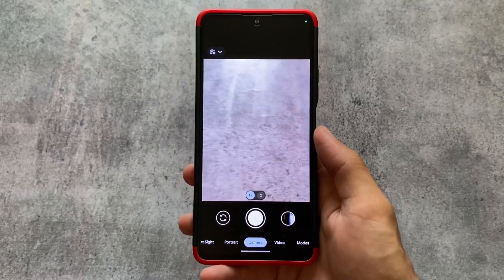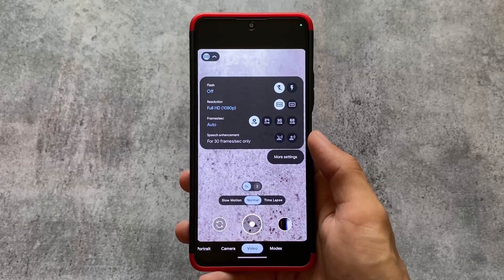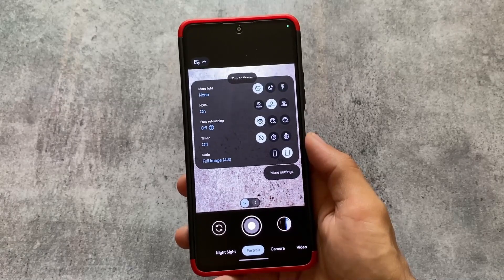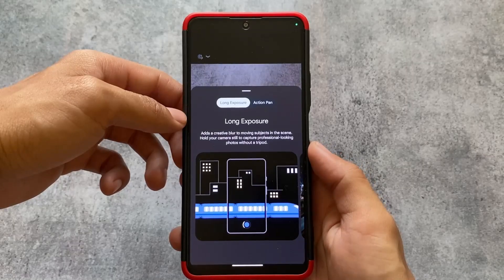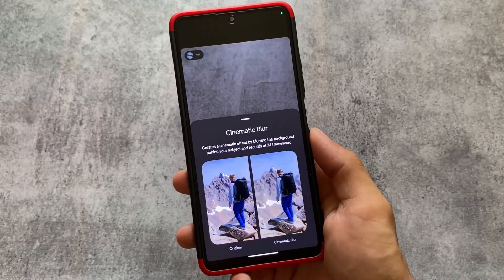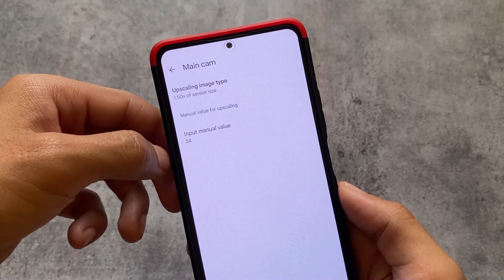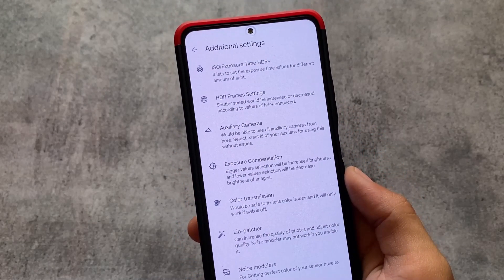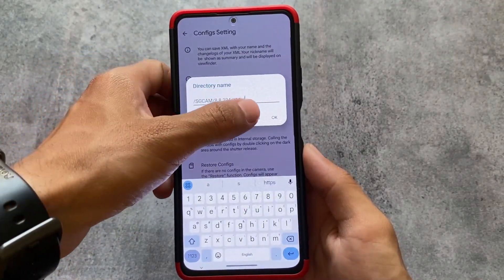GCAM 8.8 is FINALLY here with an INSANE number of CUSTOMIZATIONS!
Hey guys, What's Up? Everything is good I Hope. In this video, I'm gonna show you the " GCAM 8.8 is FINALLY here with an INSANE number of CUSTOMIZATIONS! ". Make Sure to watch this video till the end to understand everything.